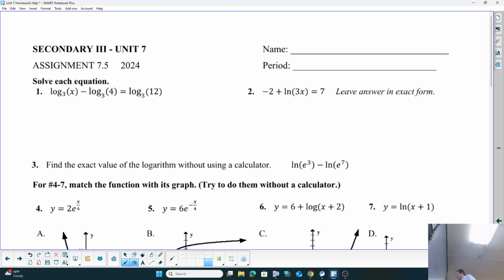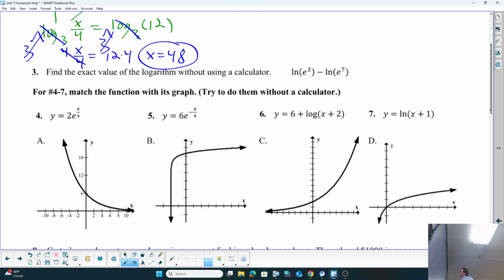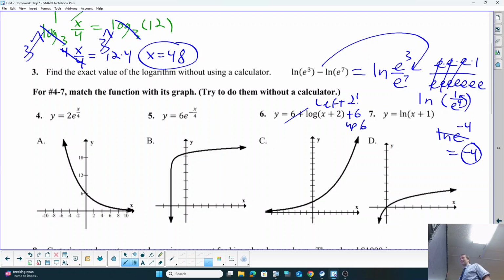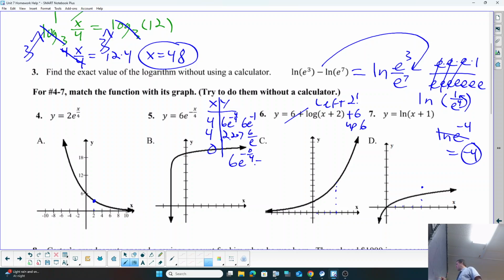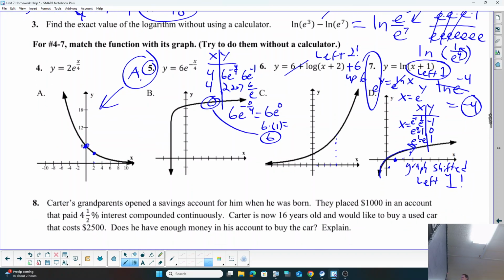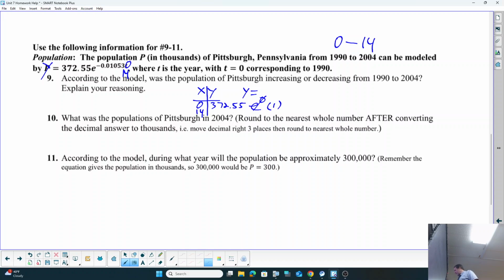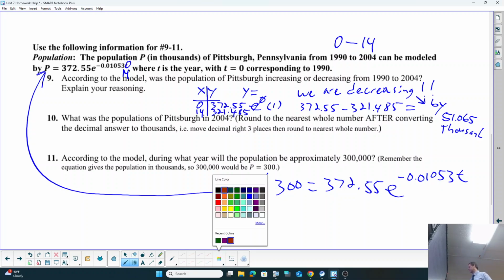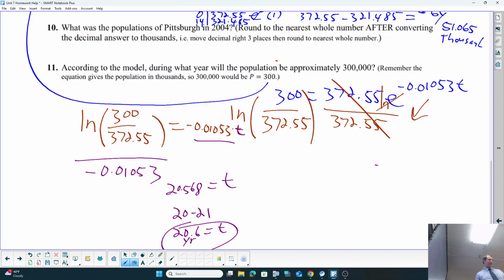Math III Homework 7.5 Video Part 1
Unit 7 Review Questions
Then the First Exponential Decay Question 9 and 11